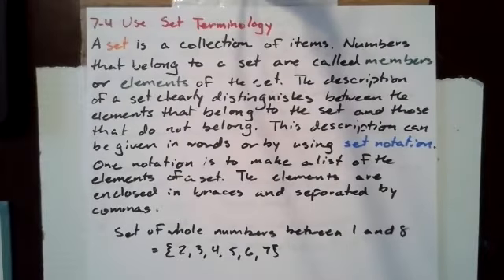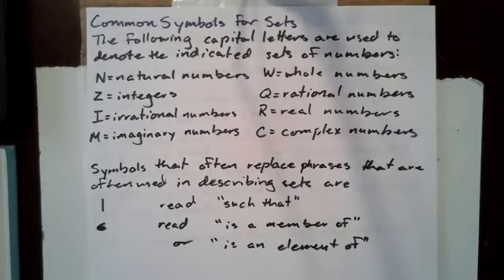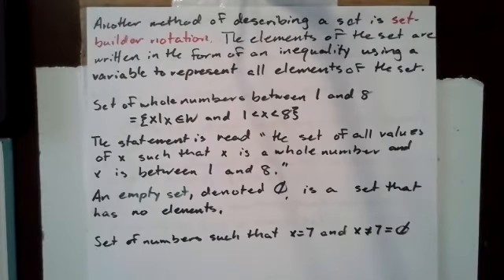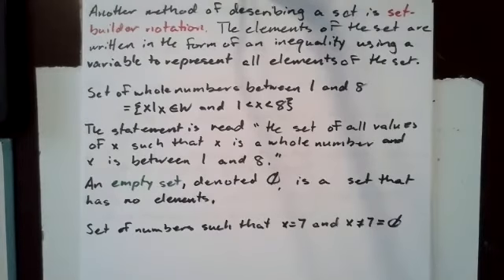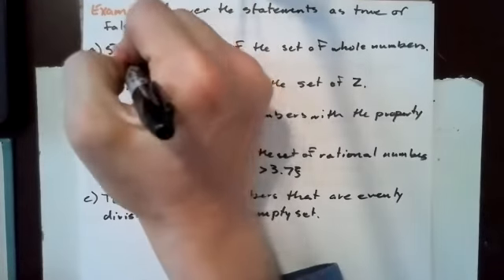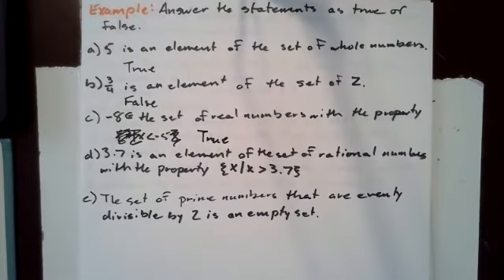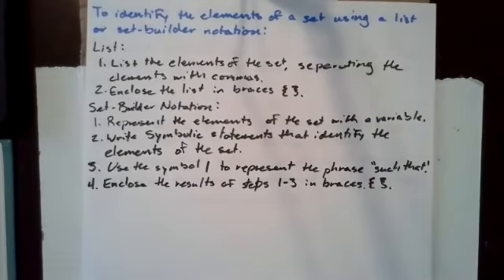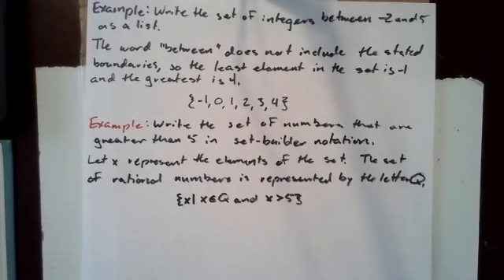Tech Math I 7-4 pt. 1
Use Set Terminology